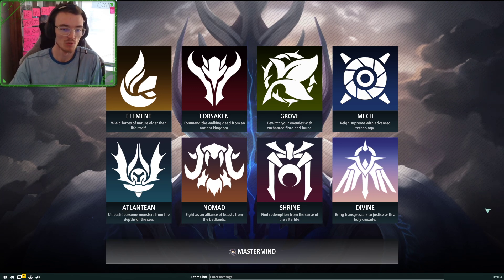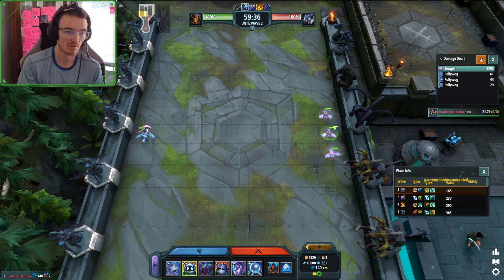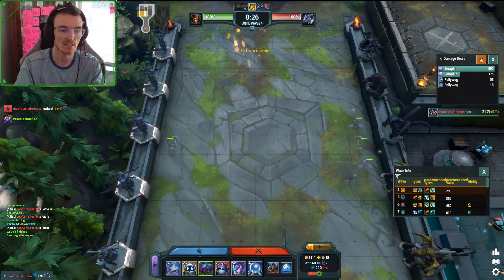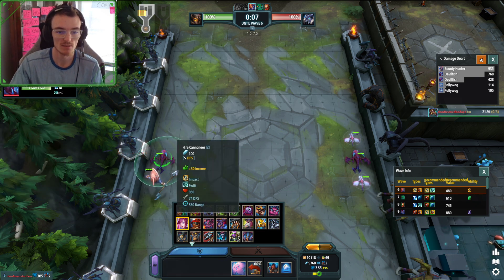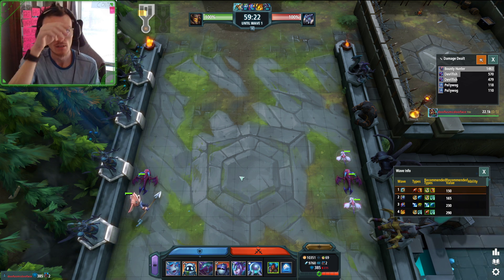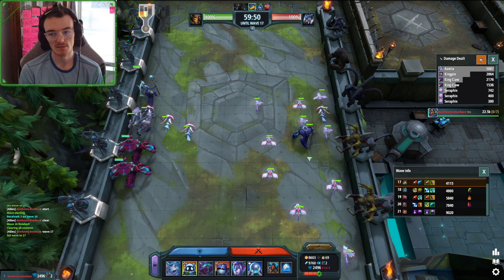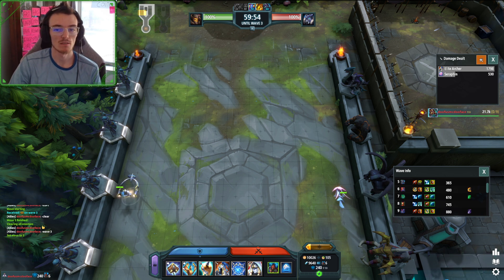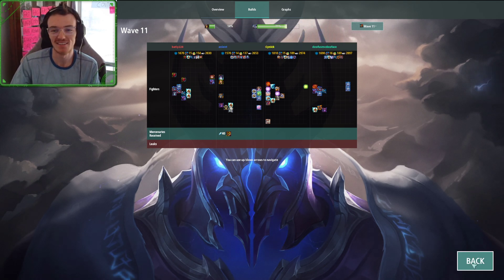Unit Breakdown Series : Pollywog, Seraphim, Devilfish : Legion TD 2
lemme know if these have been of any help, thanks!